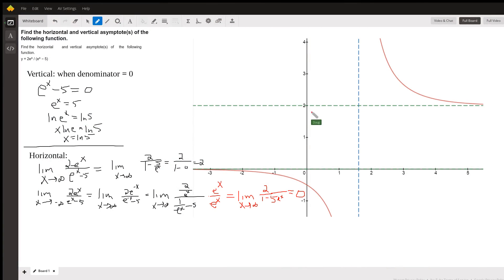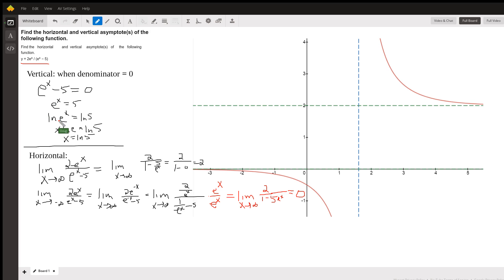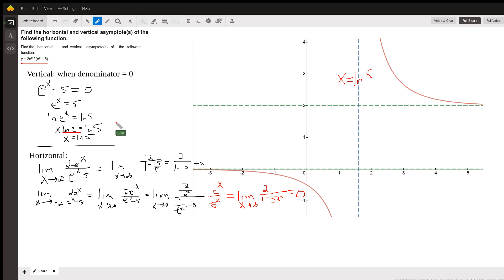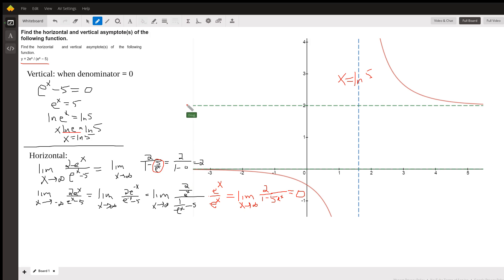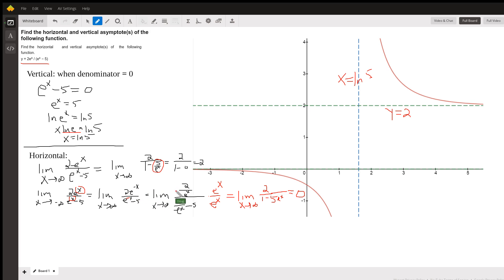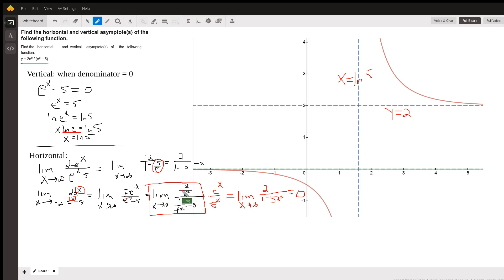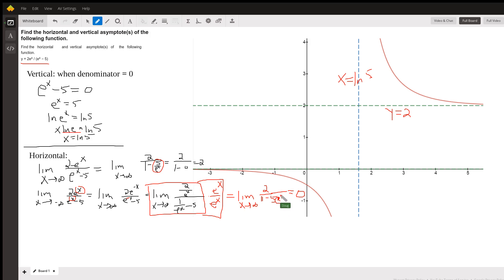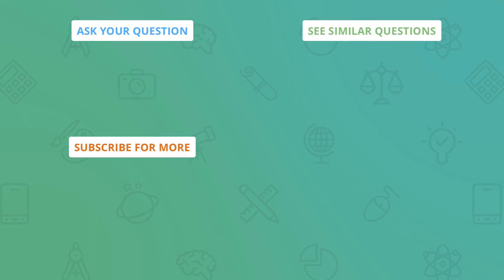Find horizontal and vertical asymptotes for a function involving e to the x.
Question: Find the horizontal and vertical asymptote(s) of the following function.
Find the horizontal and vertical asymptote(s) of the following function.y = 2ex / (ex − 5)

Answered By:

Doug C.